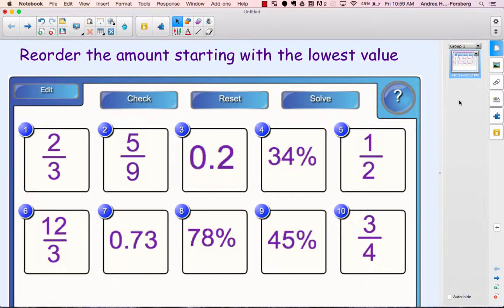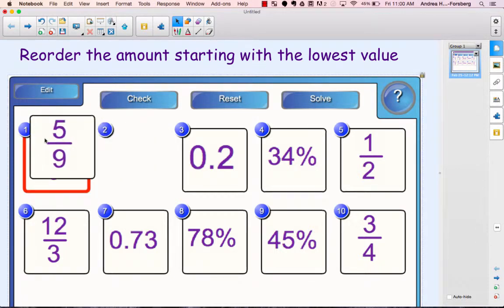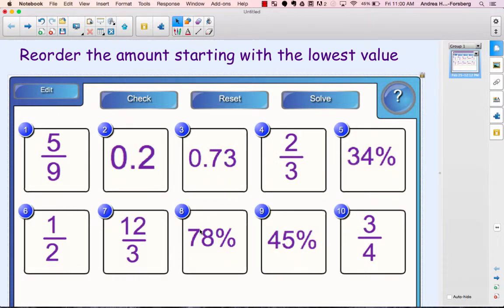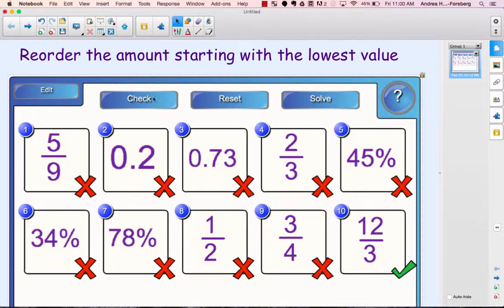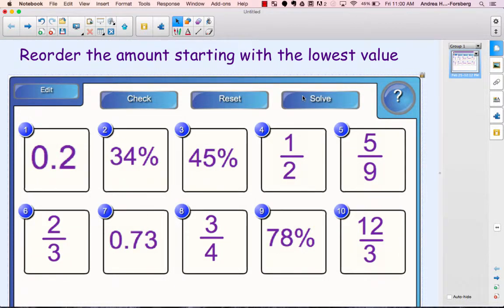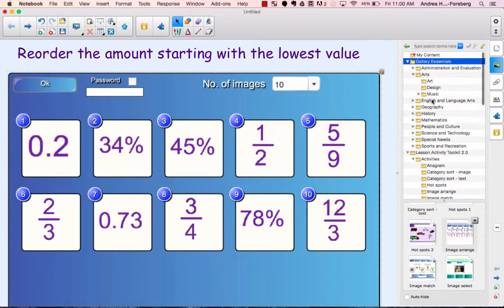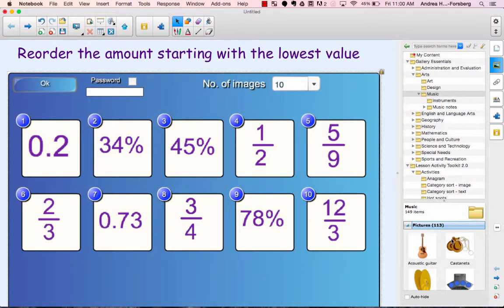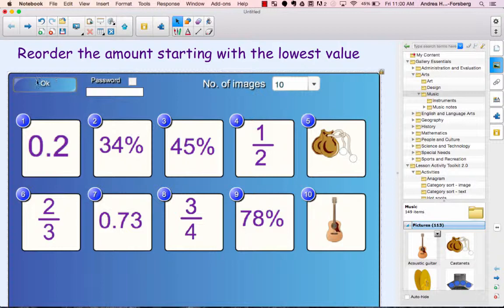Image Arrange in Smart Notebook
Table of Contents:

00:00 - Image Arrange